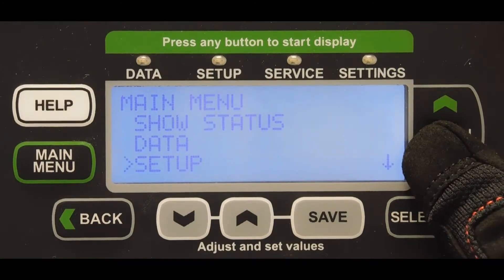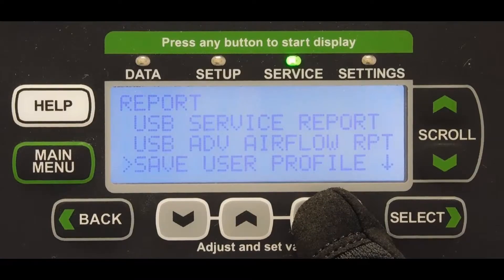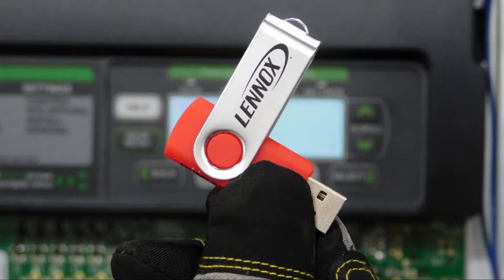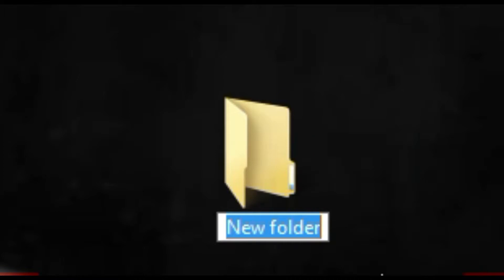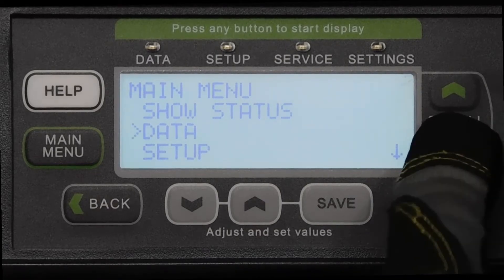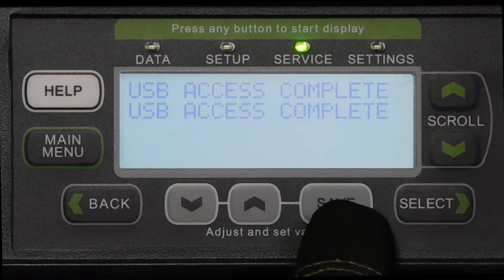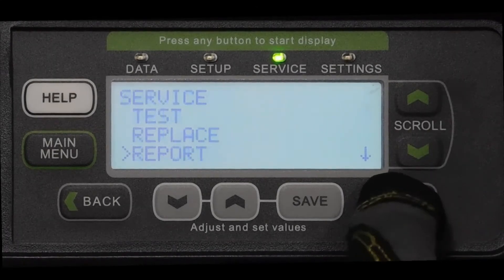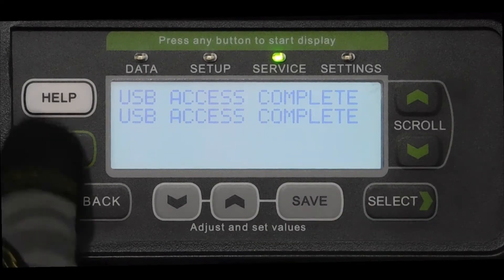How To Back Up or Transfer Prodigy 2 0 Data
Learn how to back up or transfer Prodigy 2.0 data.